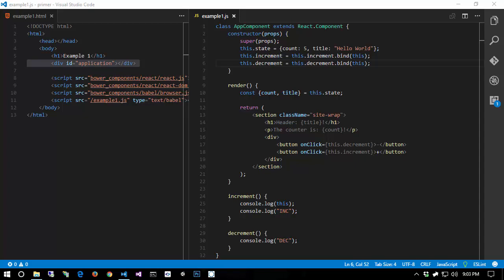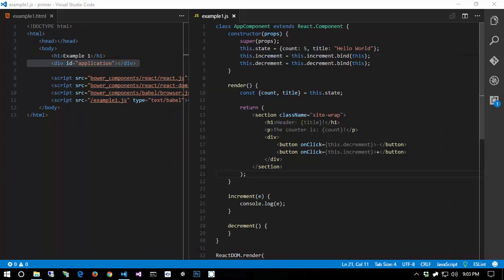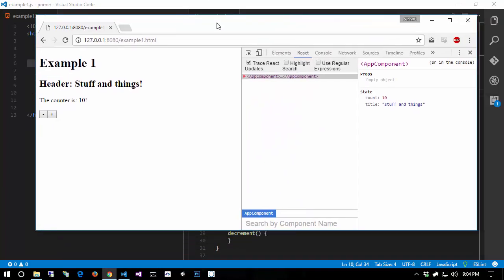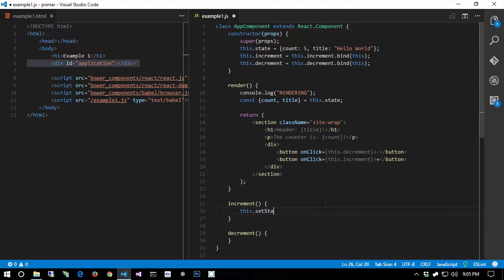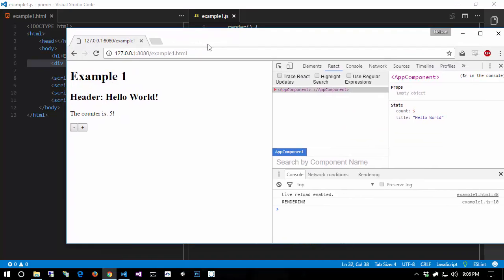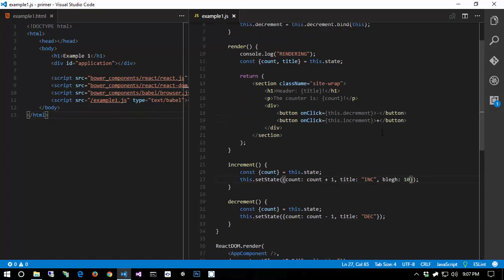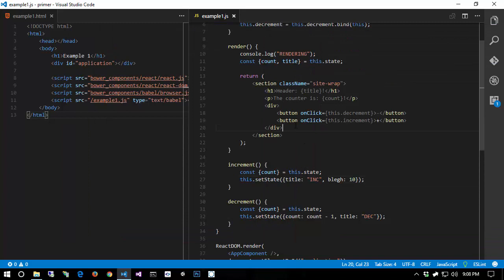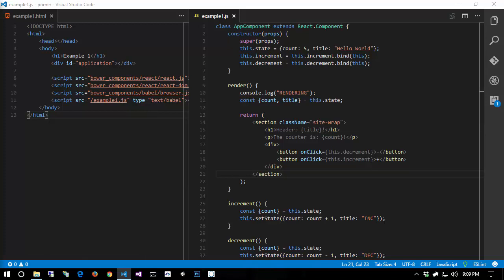🔴 State and Events (2) • React JS Programming • React JavaScript • React JS for Beginners • (Pt. 8)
00:00 - React Events and Synthetic Events
02:15 - React's setState() Function
04:24 - React Basics: Components, JSX, Mounting, Events, and State

Learn React JS Programming - State and Events (2).

We finish our counter application example by talking about how we can modify a component's state.